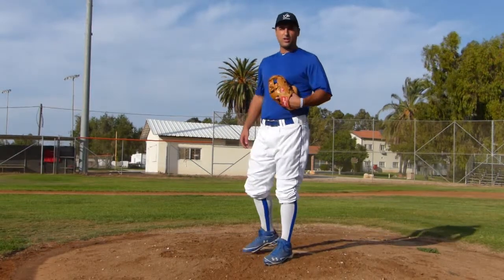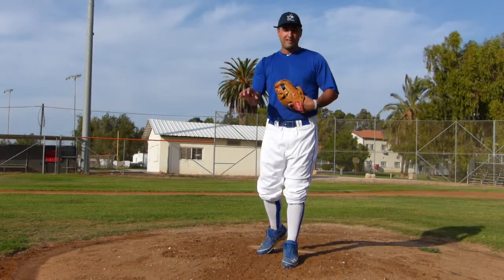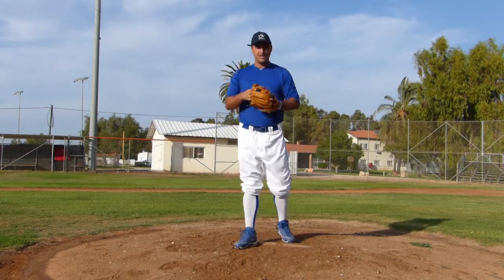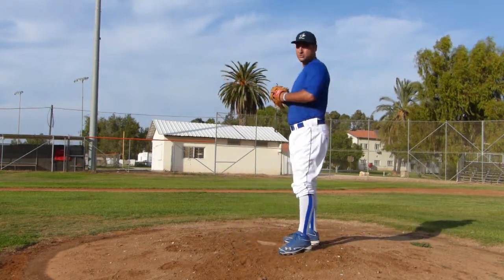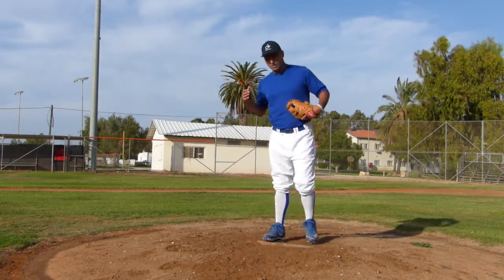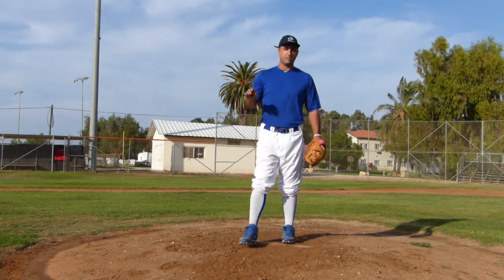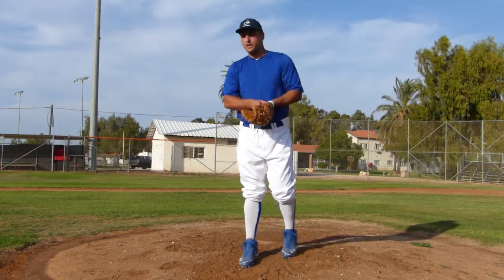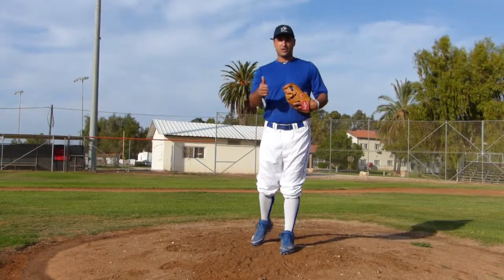Israel Baseball Instructional Video Series - Pitchers Fielding Practice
Nate Fish, National Director of the IAB, stays focused as he battles through wind and airplane noise overhead to explain to coaches how to work "PFPs" so their teams can effectively record outs on comebackers, bunts, and ground balls to the right side.